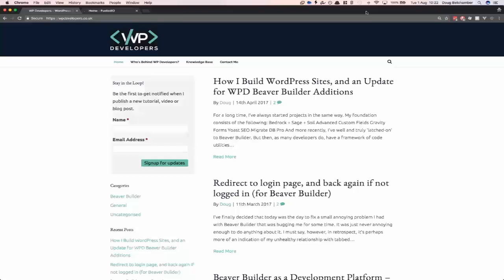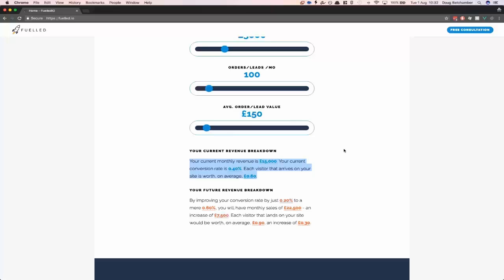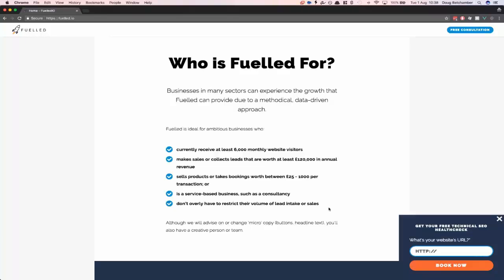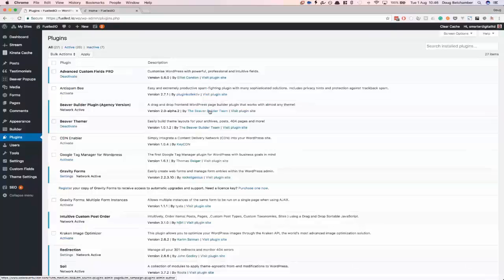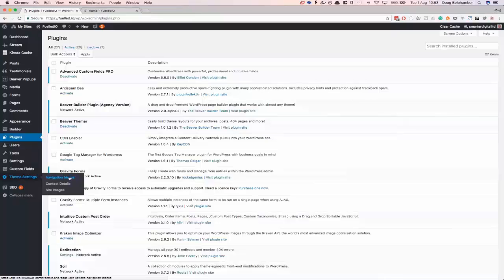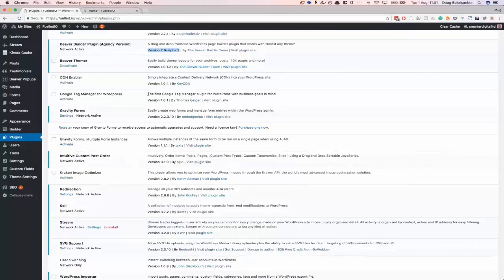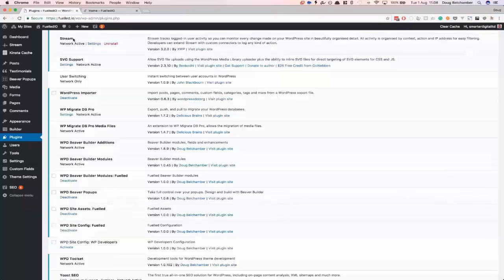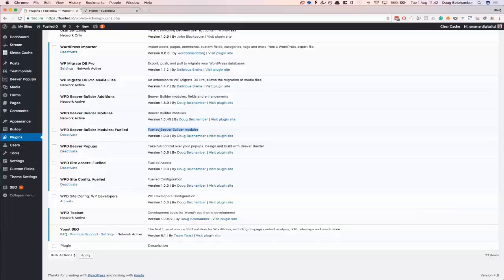Beaver Builder Website Stripdown #07 - Doug Belchamber from wpdevelopers.co.uk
Doug Belchamber takes us through his own which offers a service to help businesses with their website conversions.

Doug is probably best known in Beaver Builder circles for creating two free addon plugins:

(Helps to speed up embeded videos and Google maps)

( Allow you to make pop-ups with Beaver Builder)

If you are more interested in a developers perspective of Beaver Builder you should take a look at his blog:

(My Beaver Builder Aff. link)

and some other, but you will need to watch.